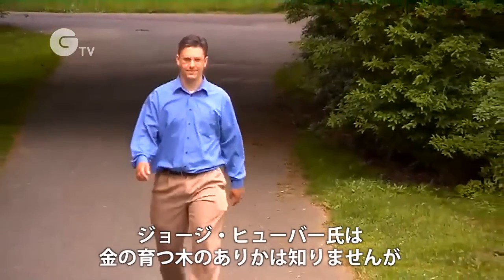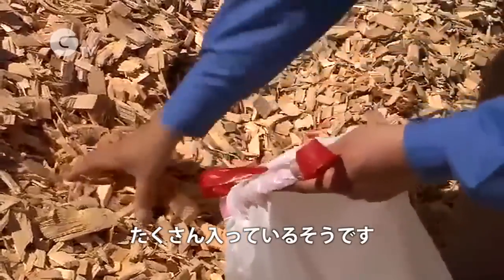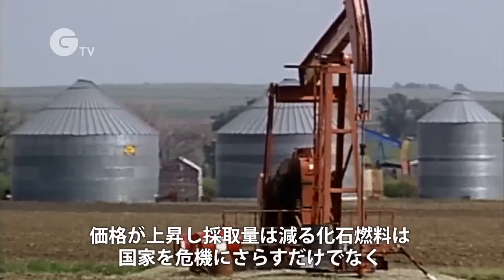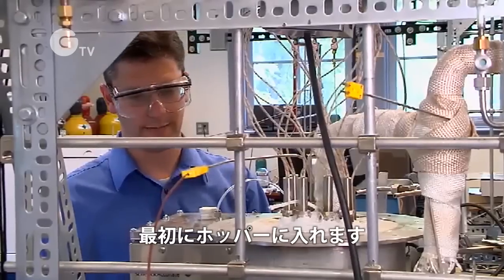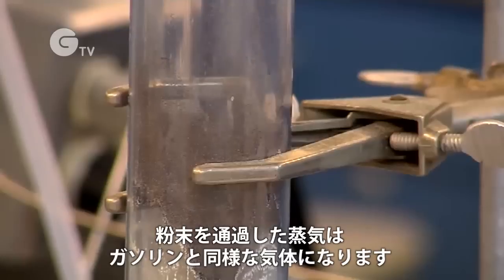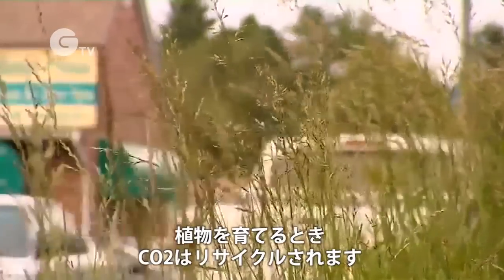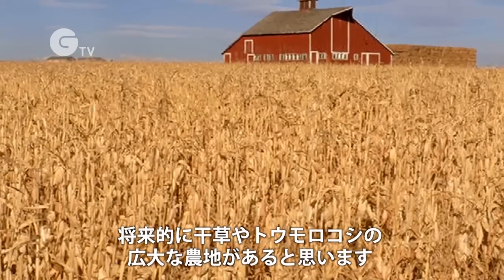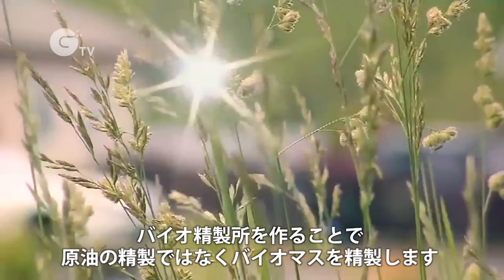化石燃料からのシフトを目指すグリーンガソリン